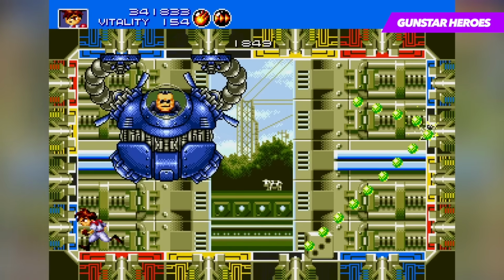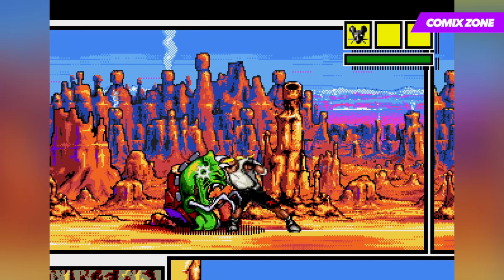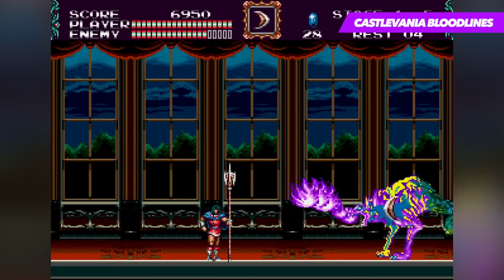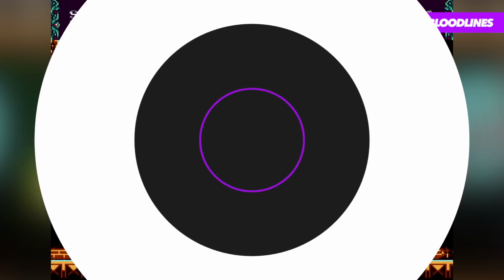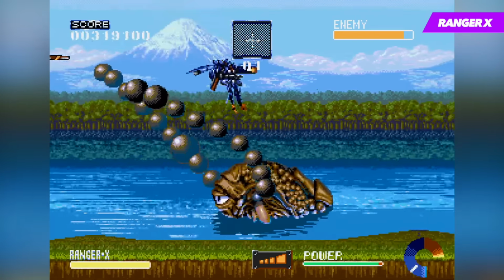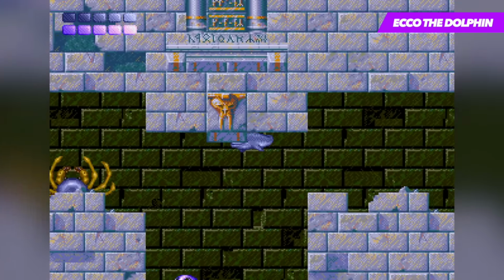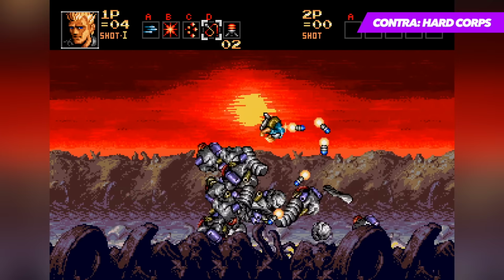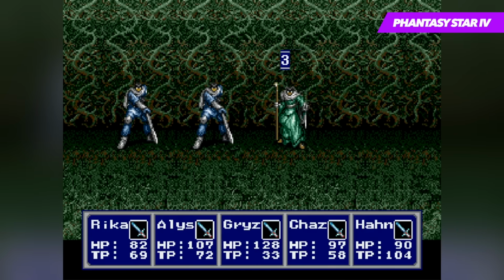Graphically Impressive Genesis Games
Even though the Sega Genesis is just over three decades old now, some games that released for the console are still graphically impressive to this day! Join TVGS as I take a look at some gameplay of the best looking, visually and graphically impressive Sega Genesis games the console ever received! Let me know your choice of Mega Drive games with the best graphics down below.

• ⬇ More Episodes ⬇ •